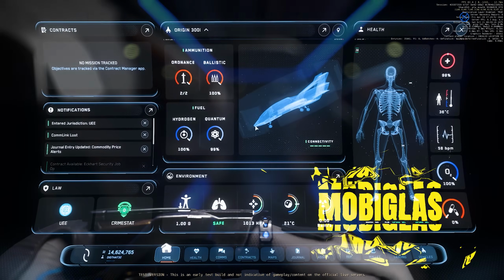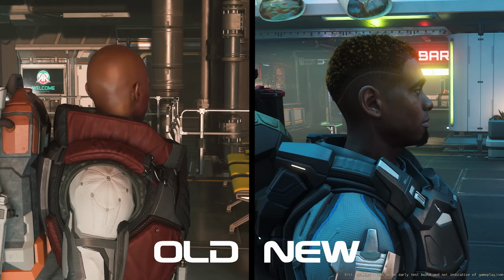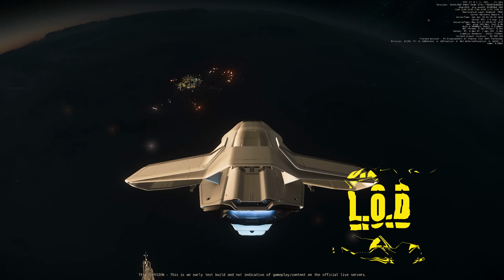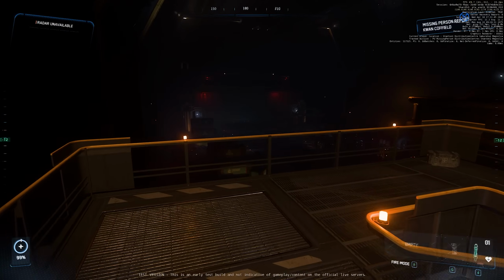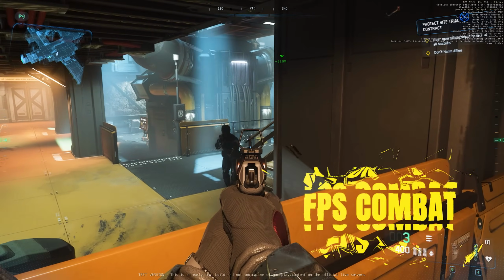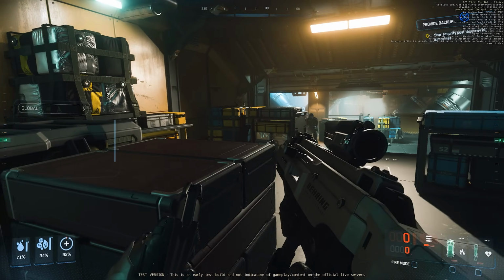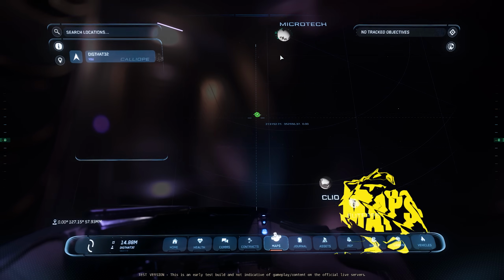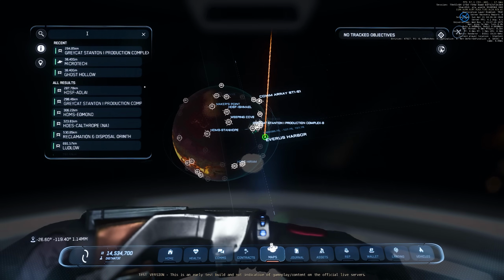Best & Worst of 3.23 So Far ( Star Citizen )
The current state of Star Citizen 3.23. The features, what's working, what's not, & some unannounced new features.

Gaming News
Star Citizen News
Star Citizen
Space Simulation

Team Credit Chaser